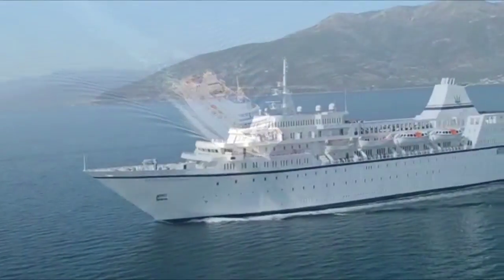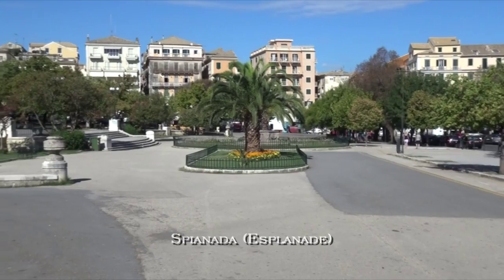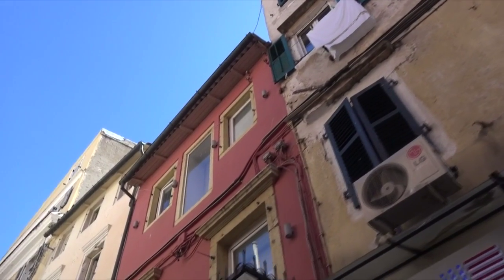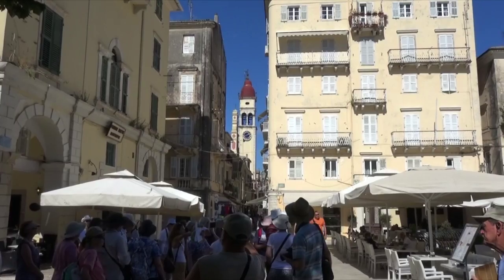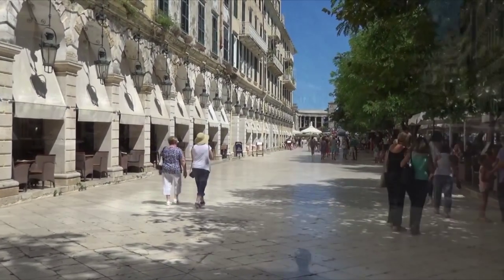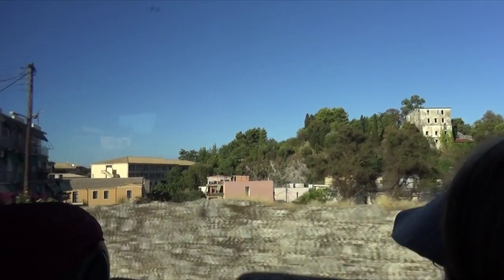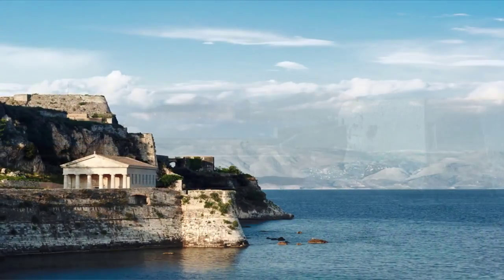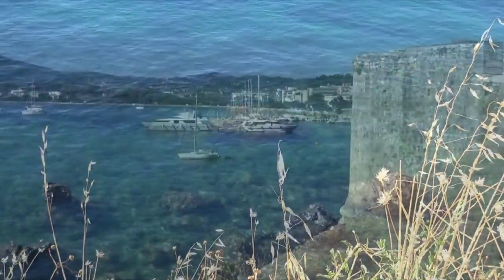VTA2015 Day05 Corfu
On-board the MV Aegean Odyssey, Voyages to Antiquity, August 2015, we spent a wonderful day in Corfu's Old Town. So beautiful and historically medieval. The old fort, established by the Byzantines in the 6th century and expanded by the Venetians in the 11th century, is one of the most impressive fortifications in Europe.